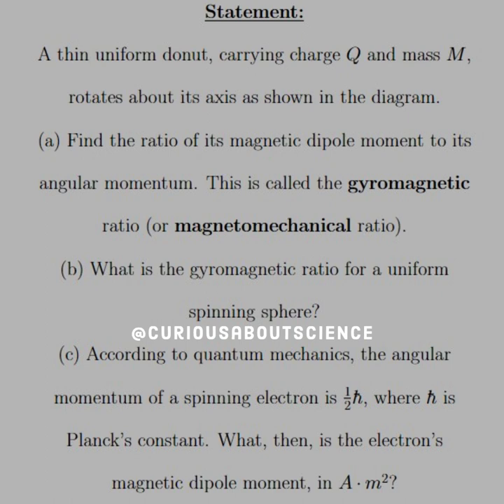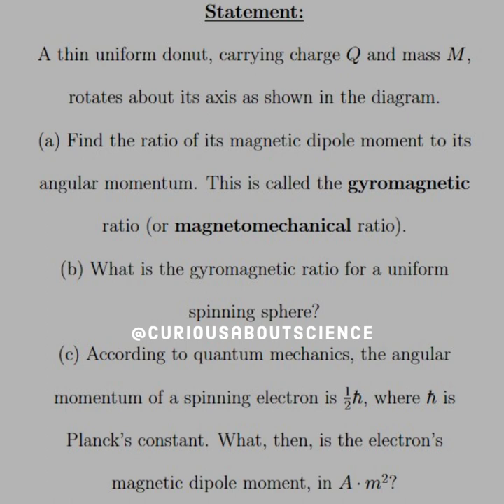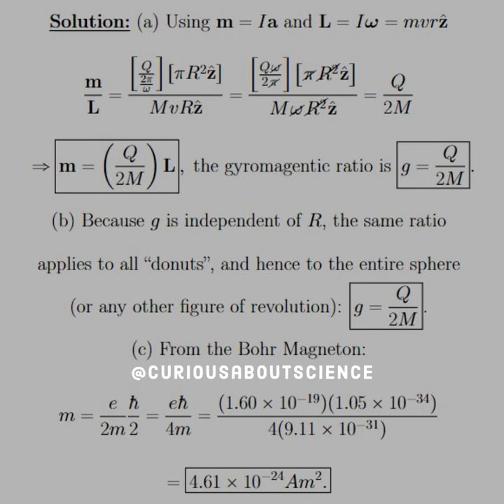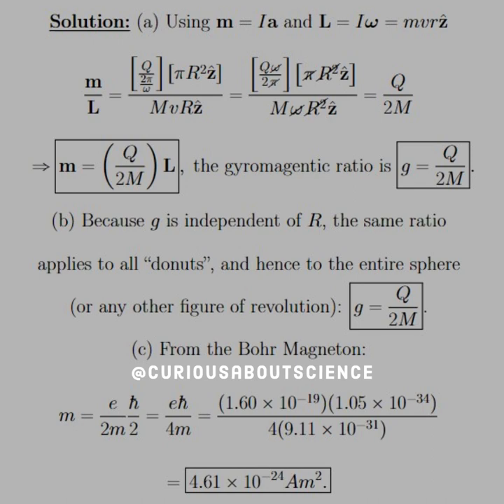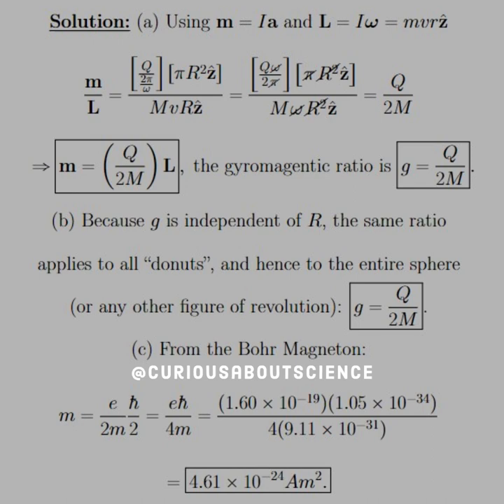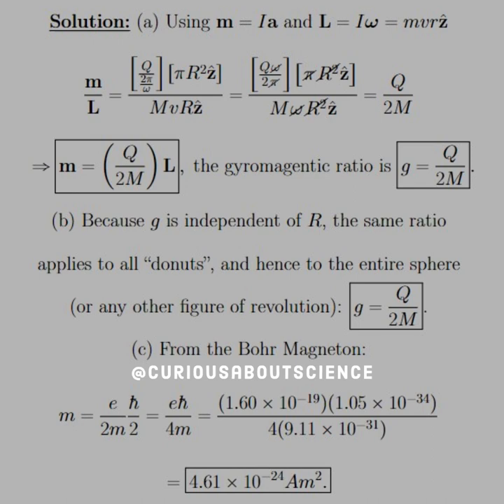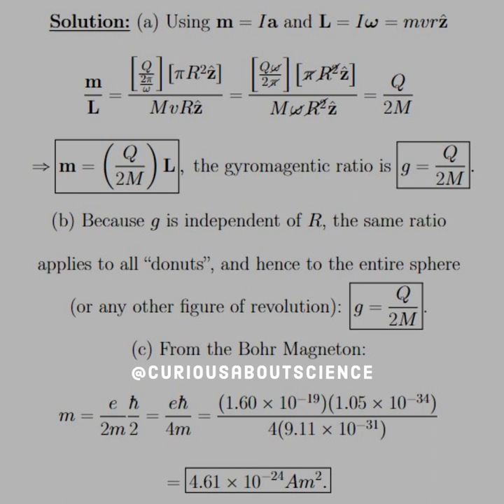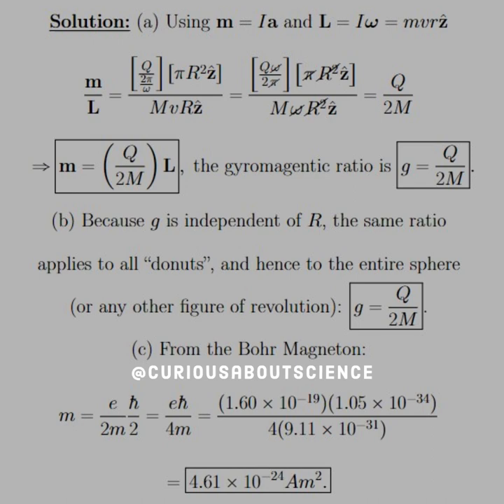Problem 5.58 - Magnetostatics Extras: Introduction to Electrodynamics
This semiclassical value is actually off by a factor of almost exactly 2. Dirac’s relativistic electron theory got the 2 right, and Feynman, Schwinger, and Tomonaga later calculated tiny further corrections. The determination of the electron’s magnetic dipole moment remains the finest achievement of quantum electrodynamics, and exhibits perhaps the most stunningly precise agreement between theory and experiment in all of physics. Incidentally, the quantity (eh¯ /2m), where e is the charge of the electron and m is its mass, is called the Bohr magneton.